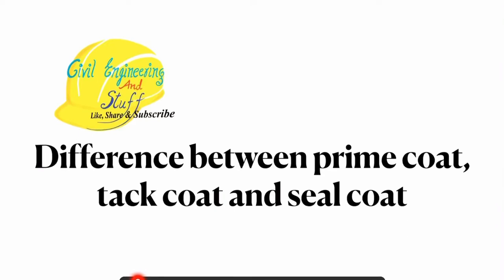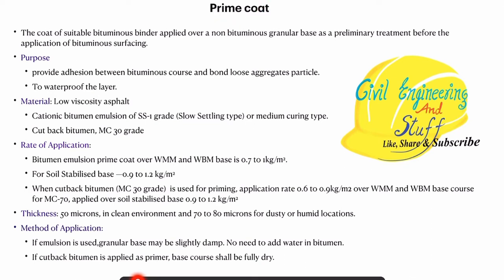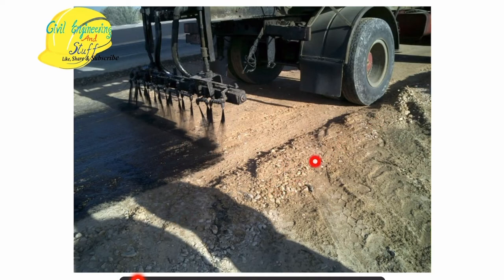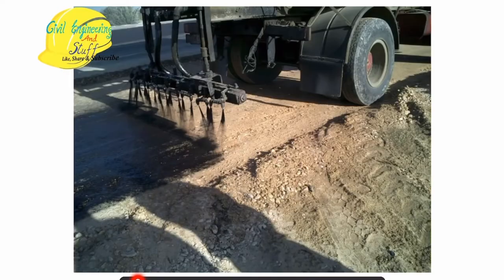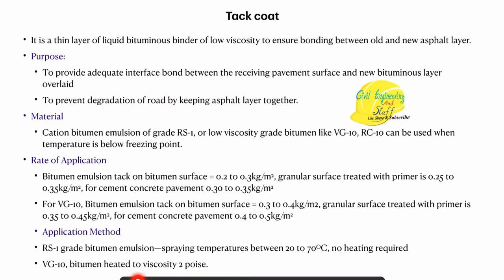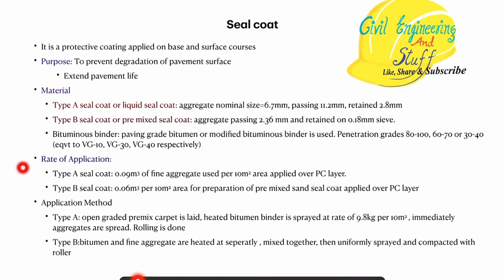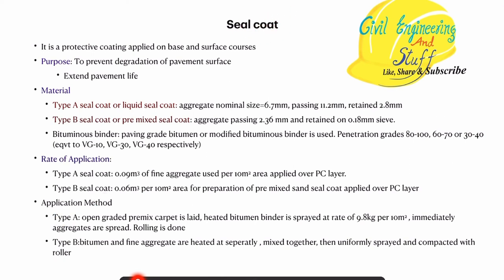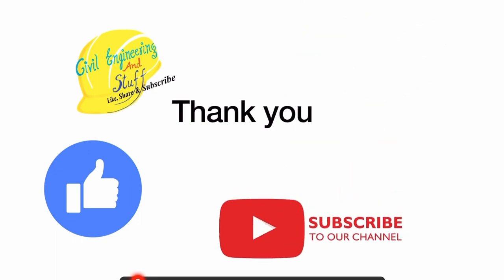Difference between Prime Coat, Tack Coat and Seal Coat.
In this lecture we discuss about differences between Prime Coats, Tack Coat and Seal Coat. Let us know if your views about this lecture in the comment section and like the video if you found the lecture useful, while at it,  consider subscribing to the channel.